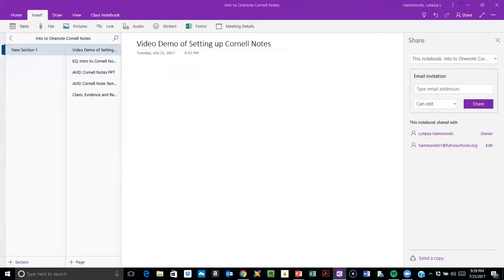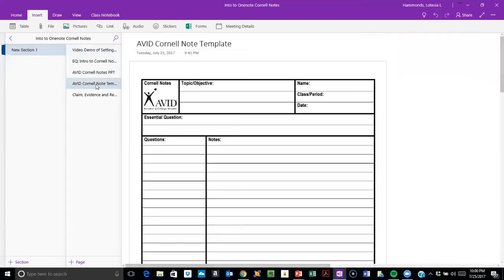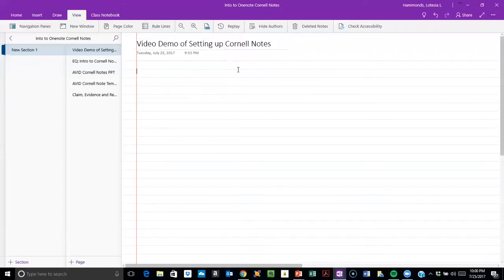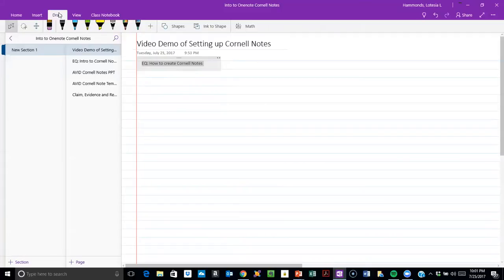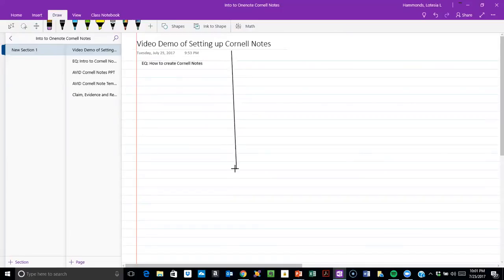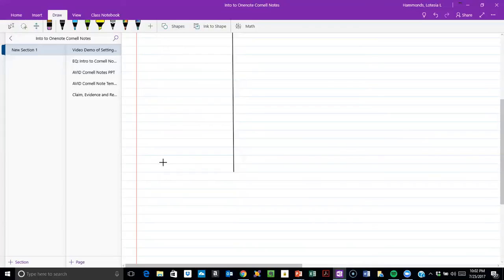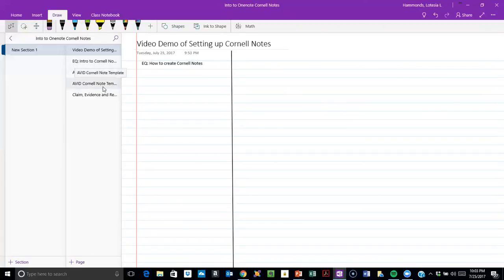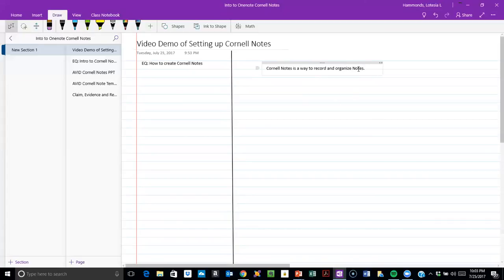Copy of Cornell Note set-up in OneNote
How to set up a Cornell Note Page